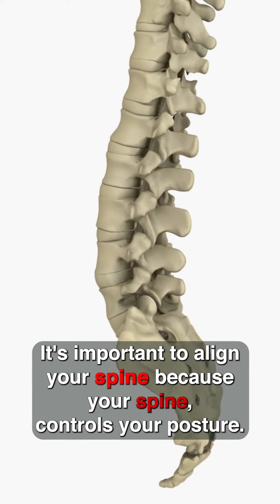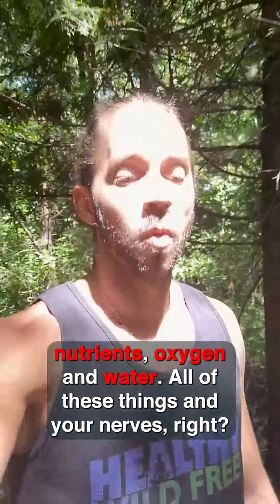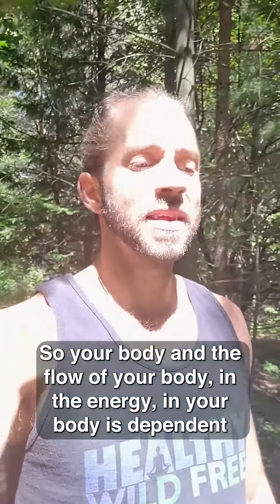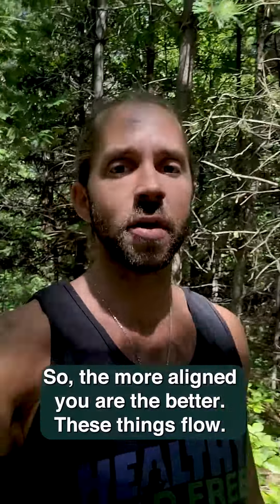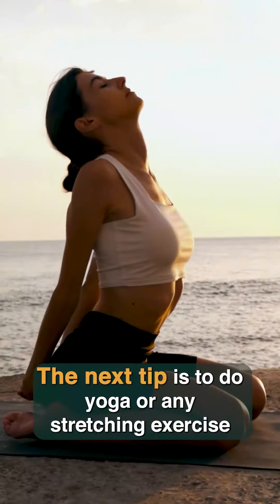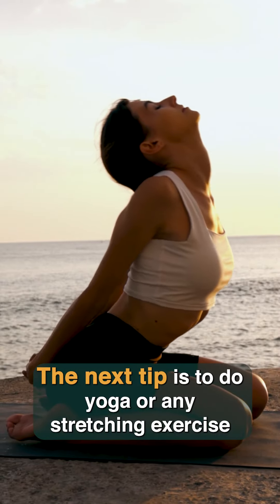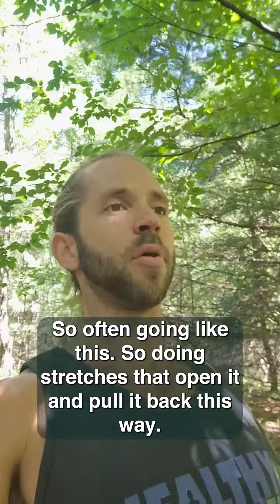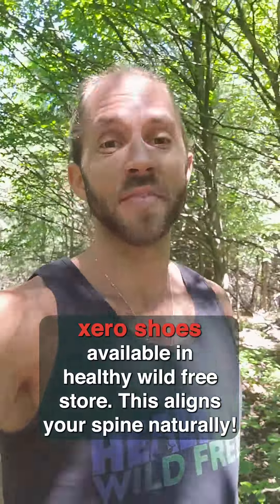Align Your Spine To Open Circulation, Lymphatic Flow & More!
Healthy Wild Free is a community of health conscious individuals. We eat healthy, move healthy, rest well and live inspired and empowered lives.

Join us!

- David Benjamin